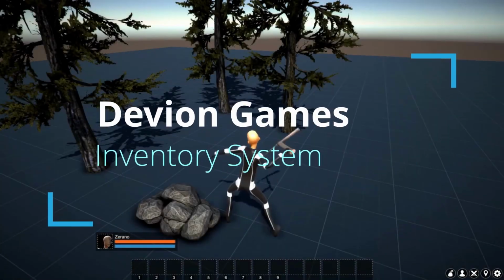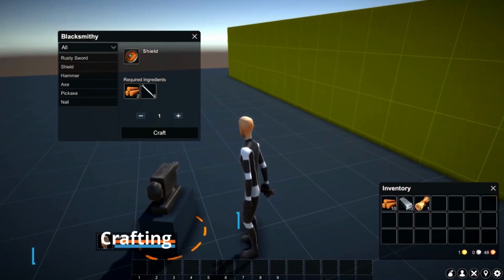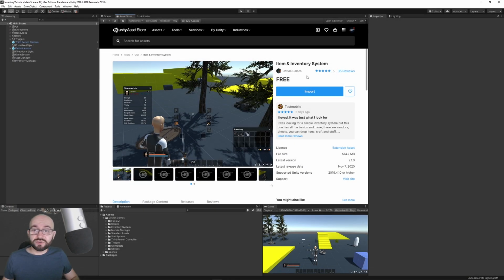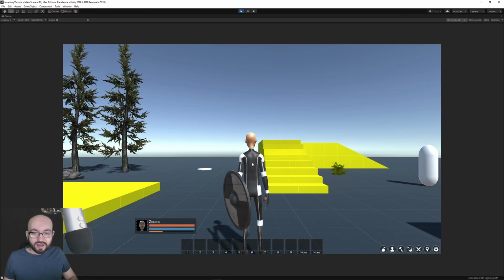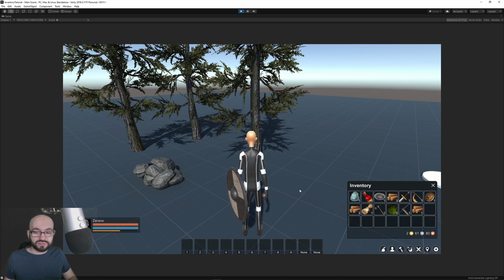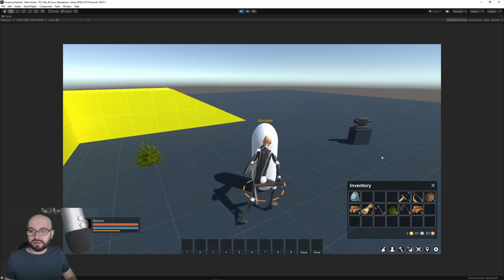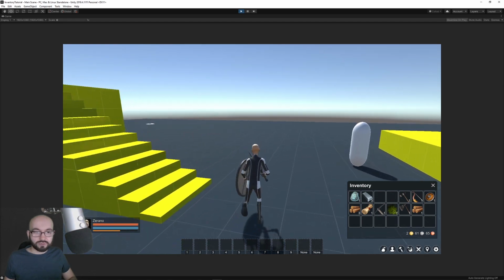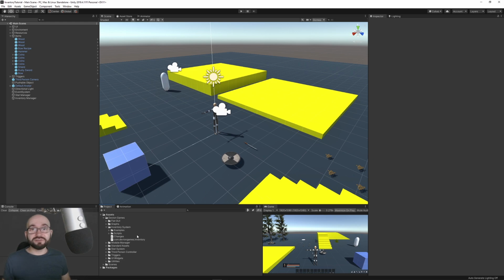FREE Inventory System for Unity | Super Inventory System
Creating an inventory system in Unity is hard but this will help you! It handles third person controllers, inventory system which includes: Skills, spells, actions bars, crafting, banks, vendors, chests, attacking, custom animations, effects, and much much more! Suitable for all versions of Unity!